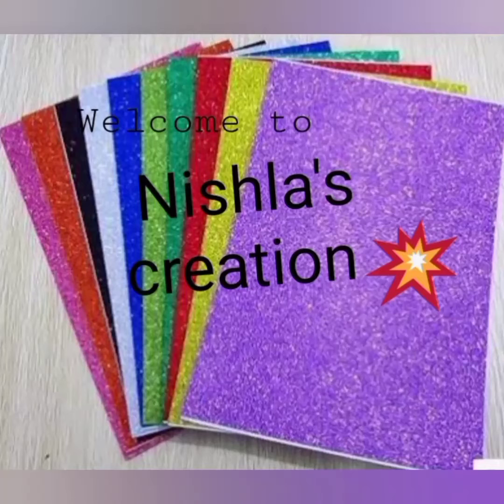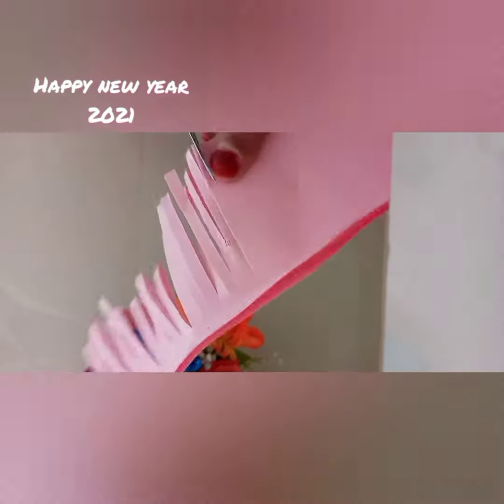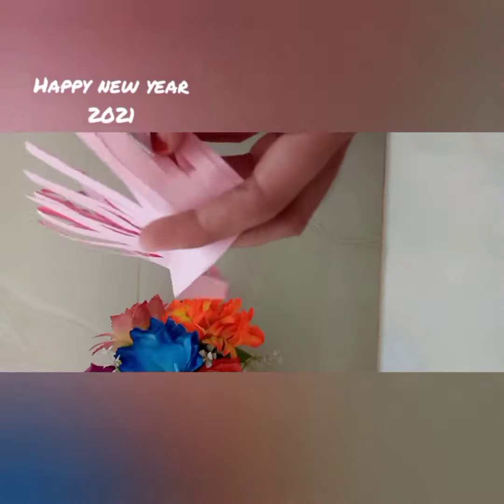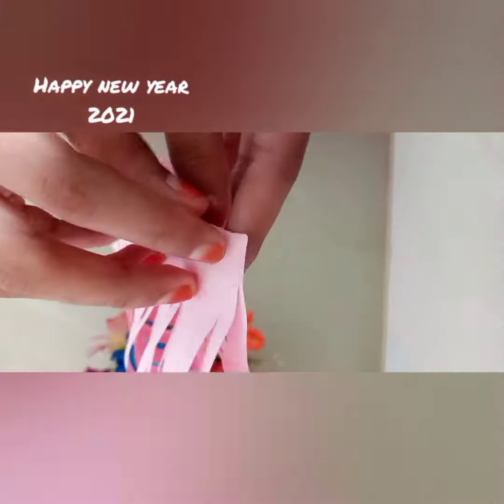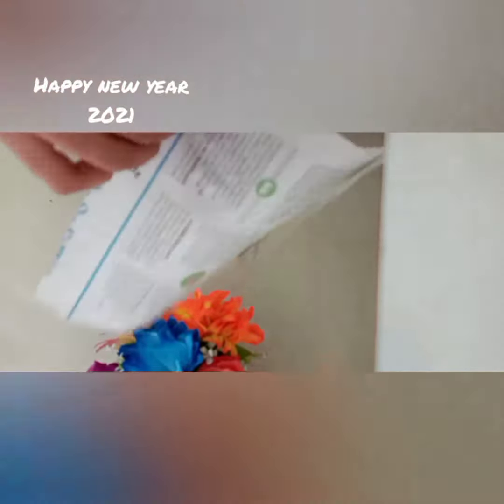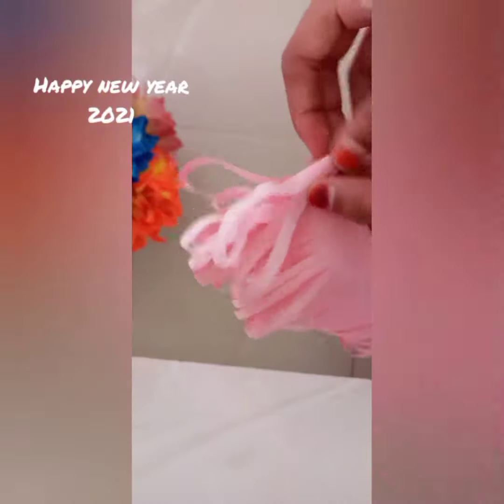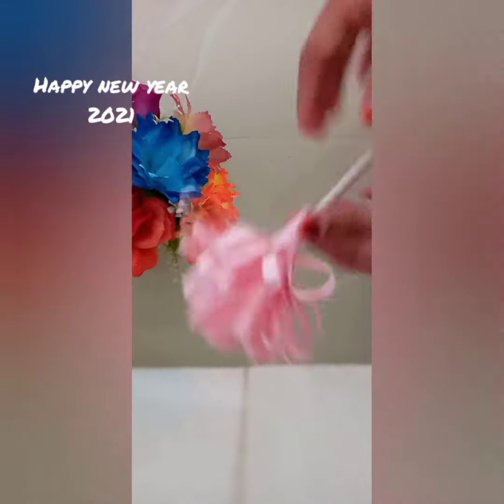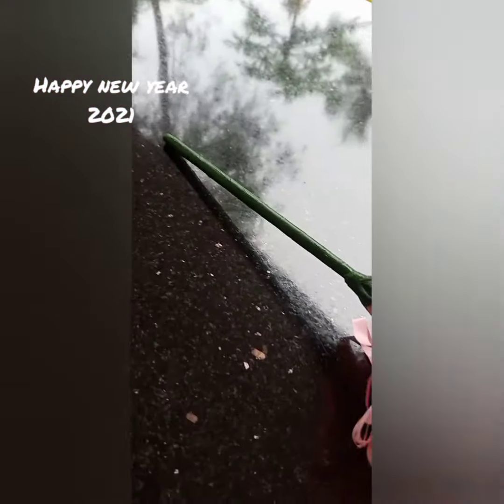New year small gift